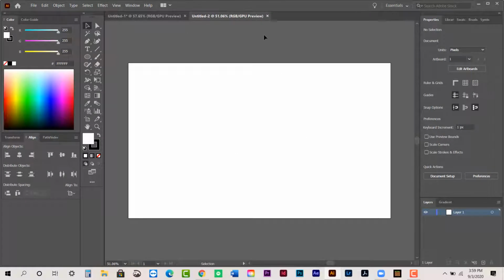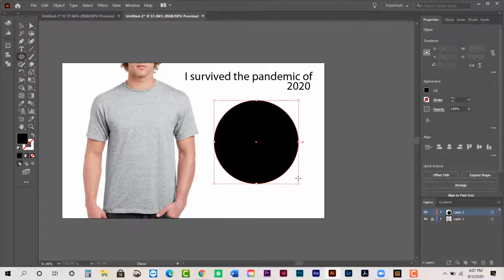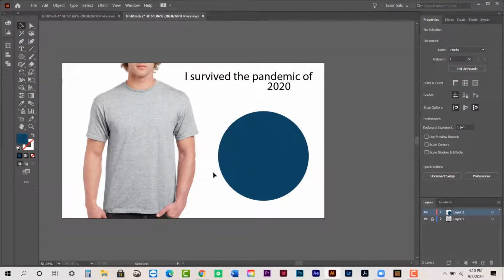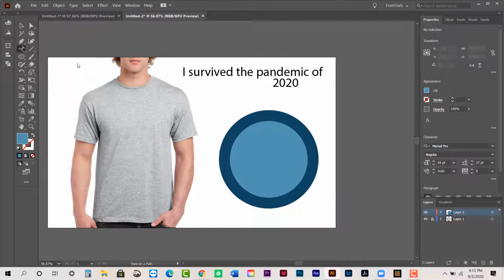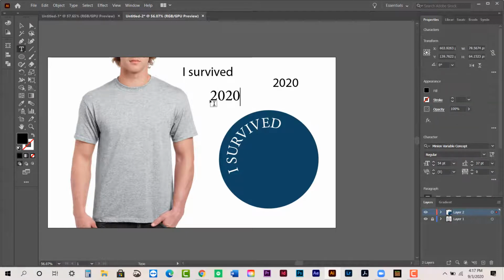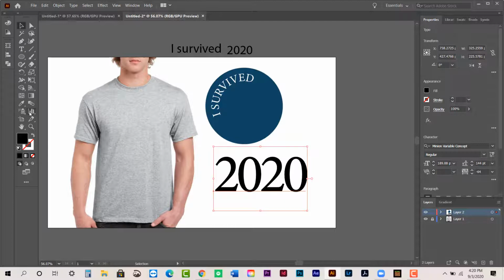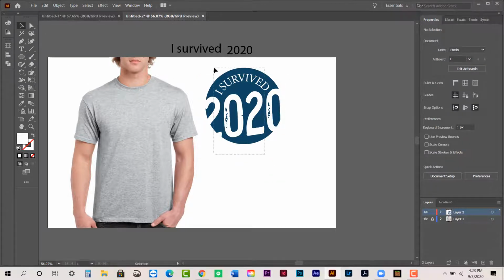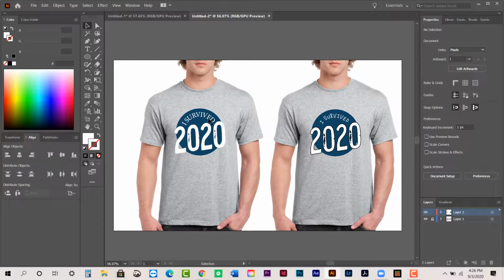Beginner T-Shirt Design Training in Adobe Illustrator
Hey guys! Today I filmed a short tutorial so that you can jump into Adobe Illustrator with me to create a super simple t-shirt design.